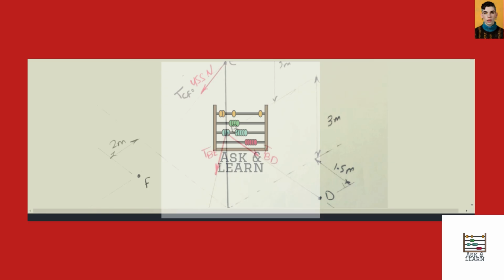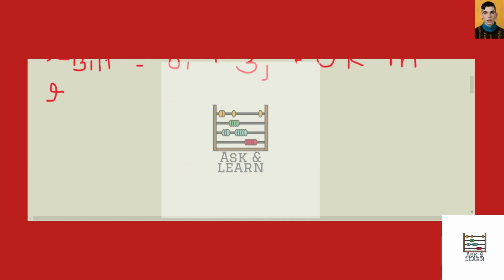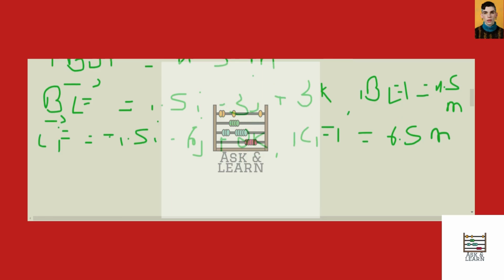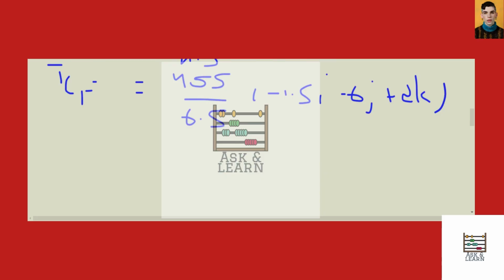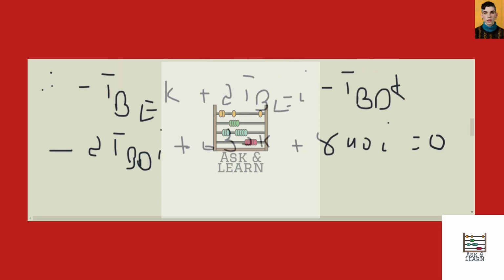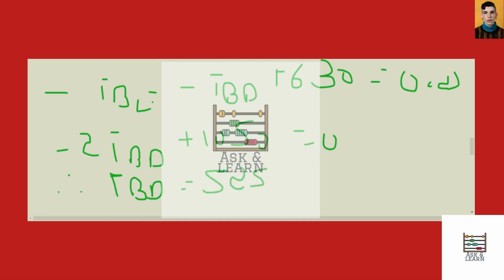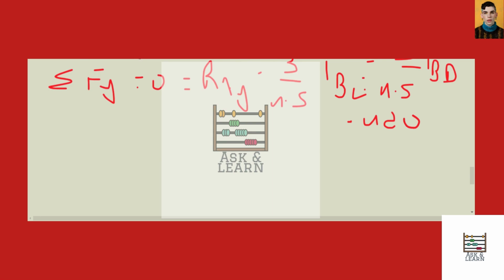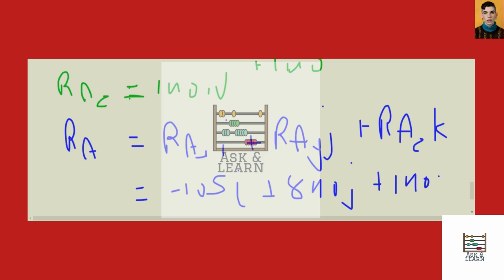Solve Prob. 4.106 for .